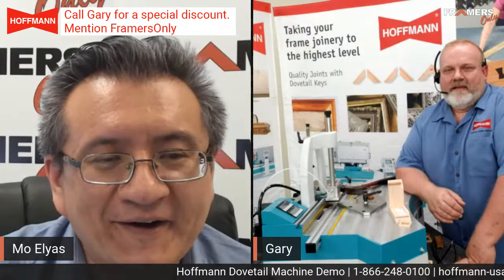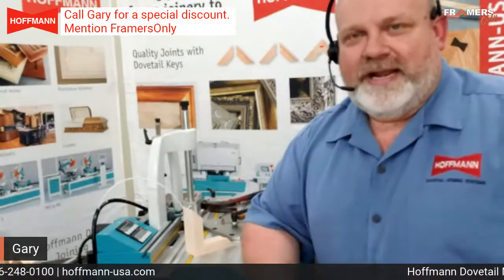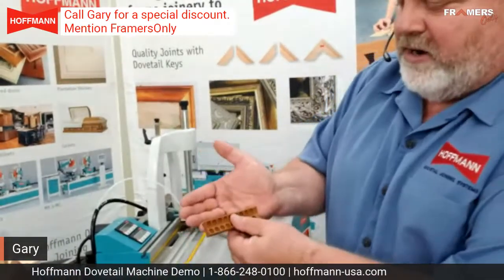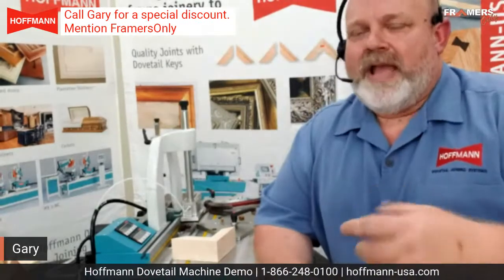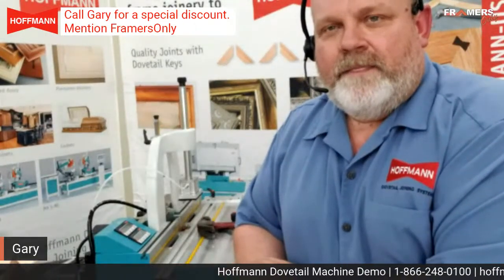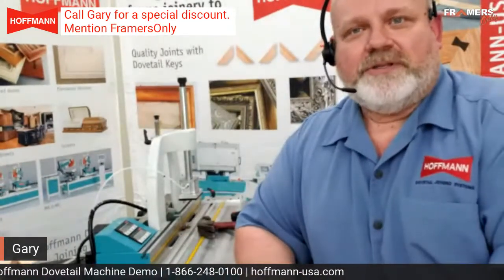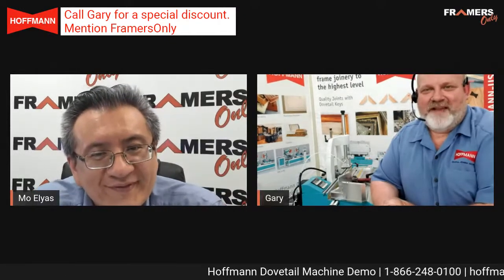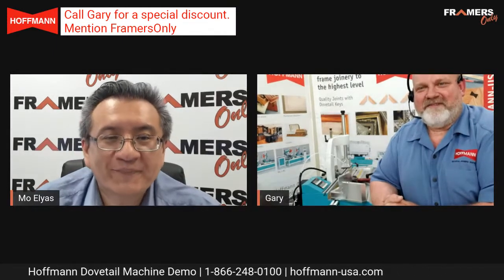Hoffmann Dovetail Machine Demo on FramersOnly group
Curious how the Hoffmann Dovetail Machines work? Watch this demo and bring in all your questions.